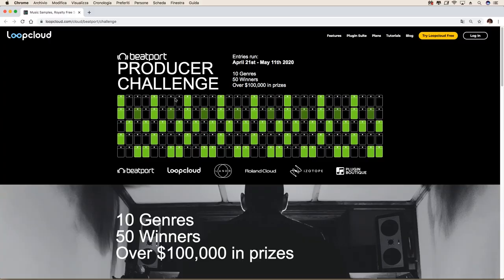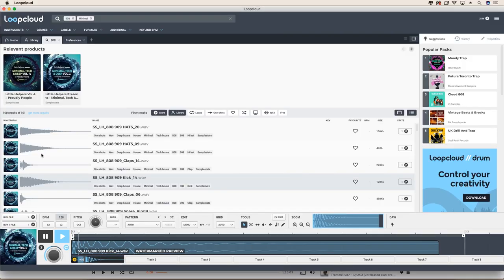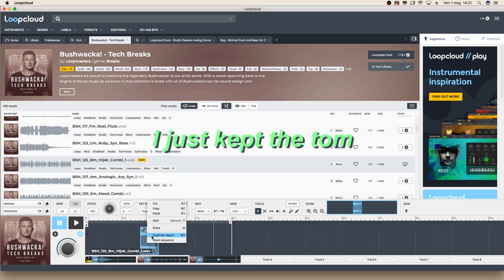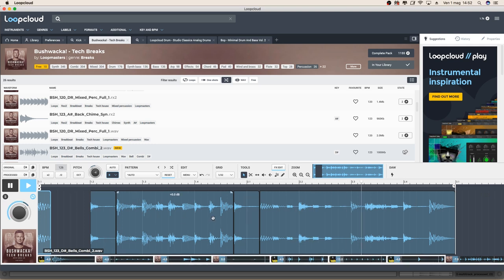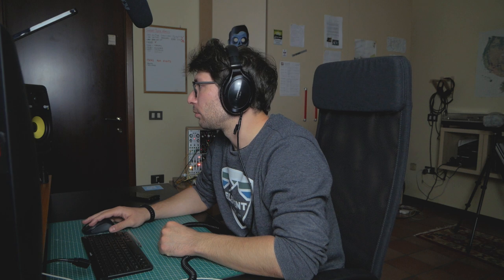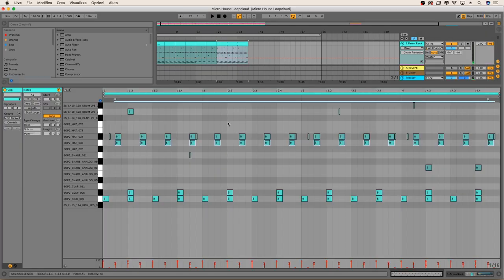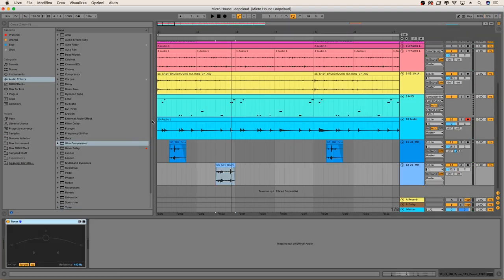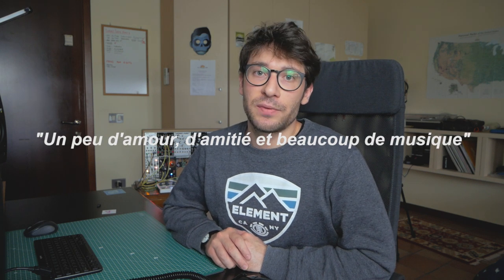making a MICRO HOUSE track using loops from LOOPCLOUD | distilled noise